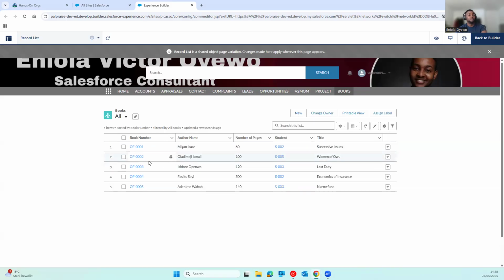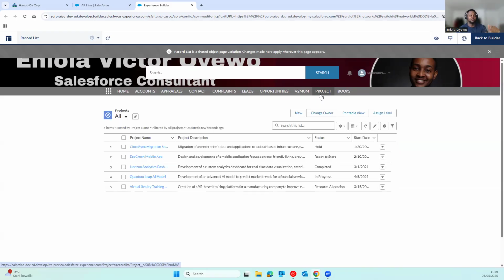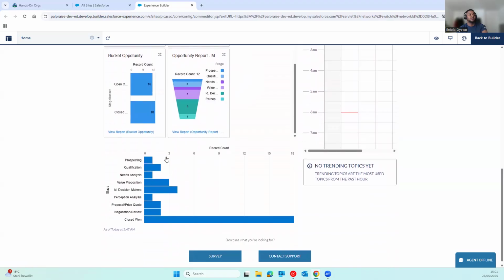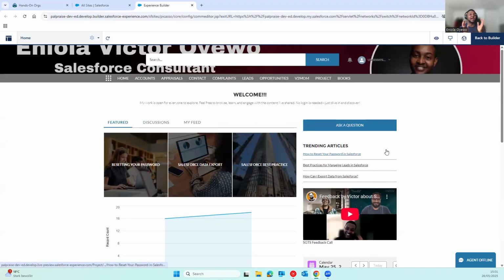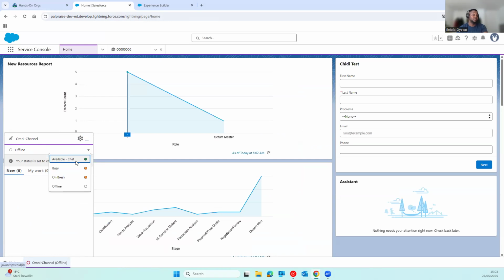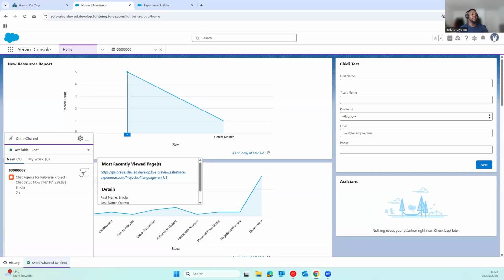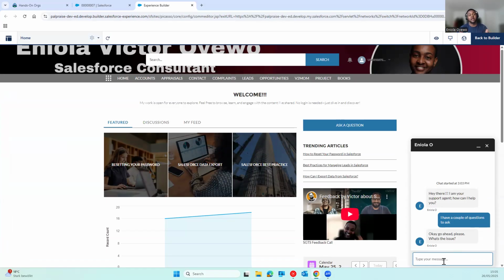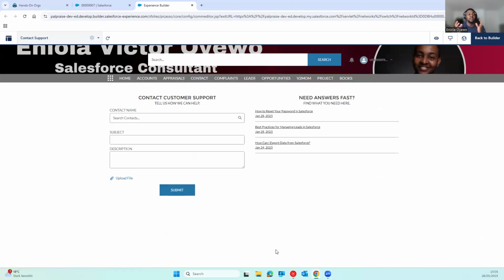Showcasing Salesforce Expertise: Multi-Cloud Experience in Sales, Service & Experience Clouds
🚀 Inside My Salesforce Multi-Cloud Portfolio Project

This video showcases a hands-on Salesforce implementation where I bring together Experience Cloud, Sales Cloud, and Service Cloud to deliver a connected, user-focused digital platform. It’s a practical example of how Salesforce’s multi-cloud ecosystem can be configured to optimize both external engagement and internal operations.

🔍 Project Features

🔗 Sales Cloud Integration: Surfacing Account, Contact, and Opportunity data directly on the Experience Cloud site to deliver personalized, real-time experiences for external users.

⚡ Lightning Flow Automation: Streamlining case creation through guided flows that collect critical information and initiate Service Cloud processes automatically.

📚 Knowledge Articles: Embedding searchable self-service content that empowers users to resolve issues quickly without agent interaction.

💬 Omni-Channel Configuration: Enabling real-time chat functionality so inquiries are routed instantly to the right support or sales rep—enhancing responsiveness and operational efficiency.